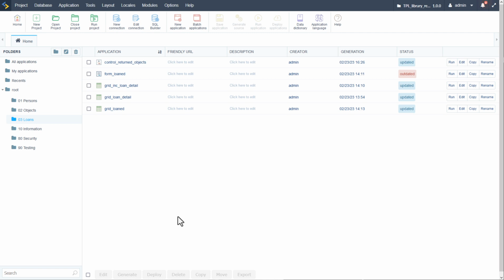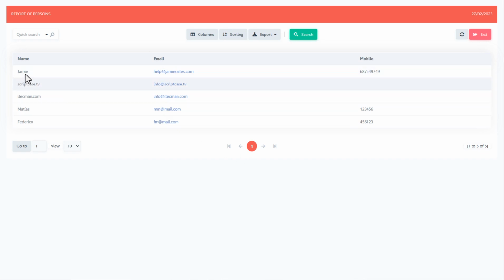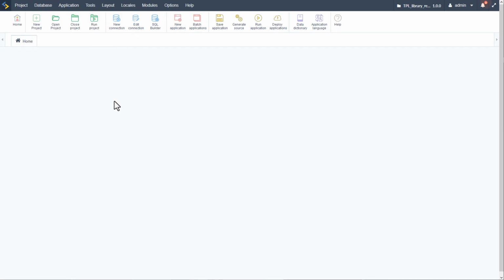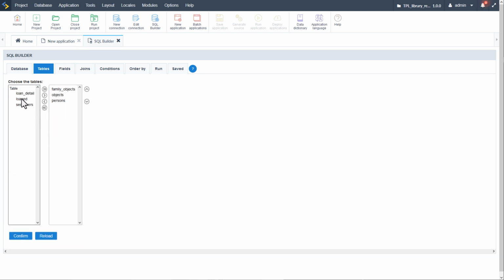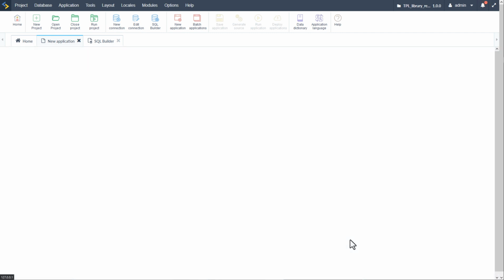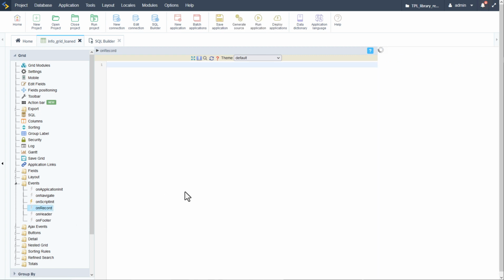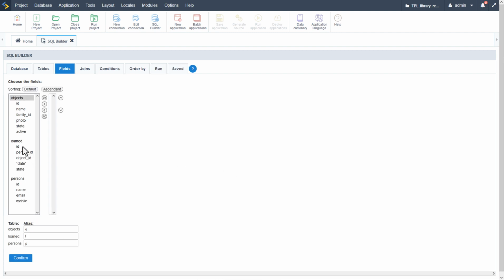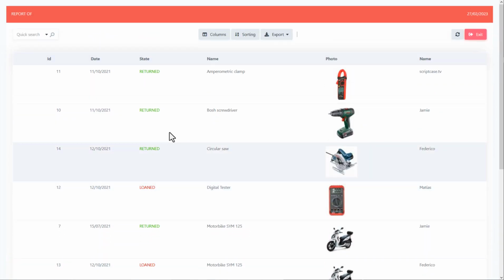Scriptcase Mini-Course: System For Managing Loans 8/10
In this mini-course, we will create a complete web system using Scriptcase to manage loaned objects, register loans, and follow up from the beginning to the return. We will keep track of people, objects, families of objects, and loans. We will also use the security module at the user level.